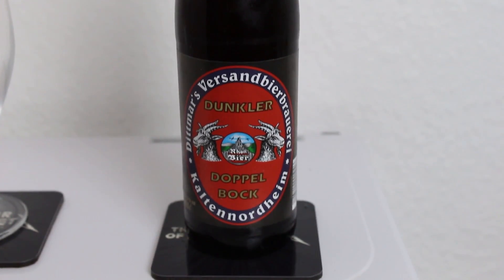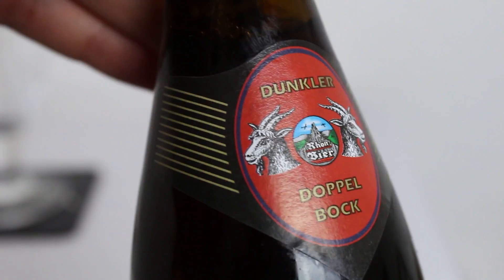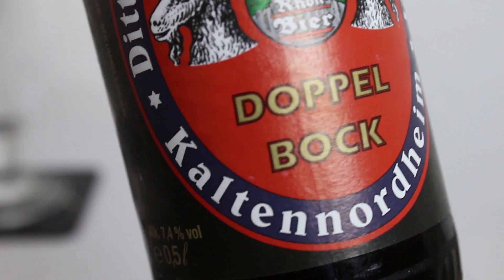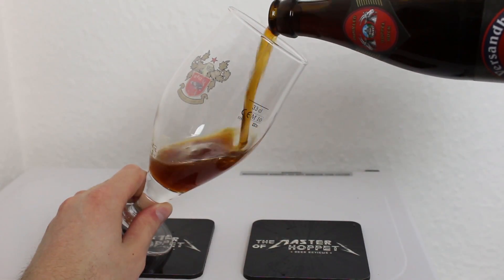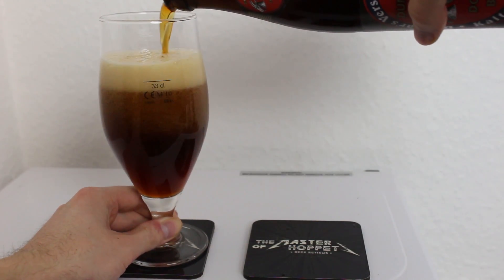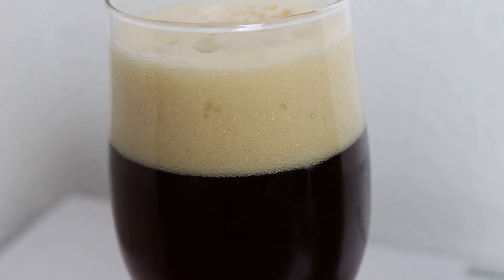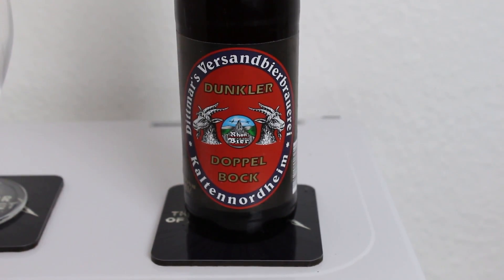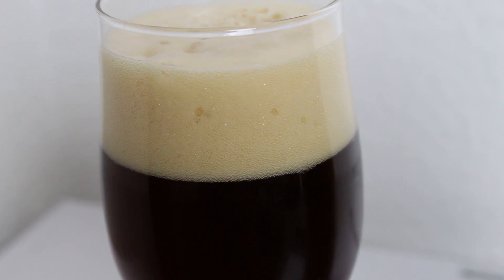Rhöner Dunkler Doppelbock | TMOH - Beer Review #2463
Information About This Beer:

Brewery: Rhönbrauerei Dittmar
Beer: Rhöner Dunkler Doppelbock
Style: Doppelbock
Location: Brewed by Rhönbrauerei Dittmar in Kaltennordheim, Germany.
ABV: 7.4%
Rating: 82/100